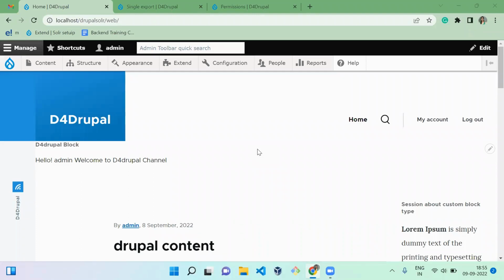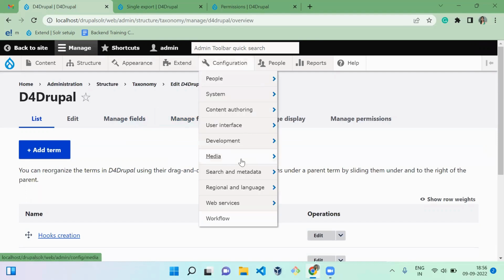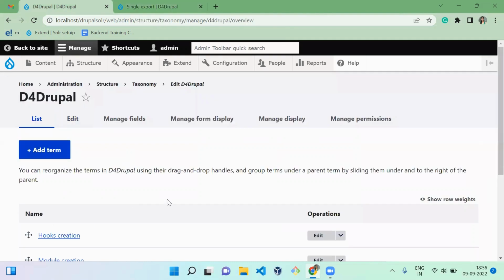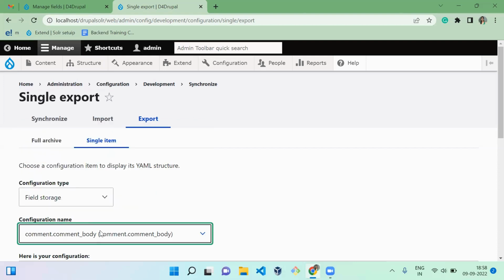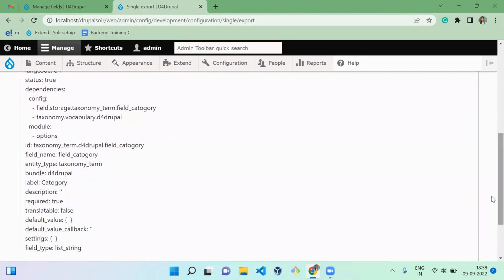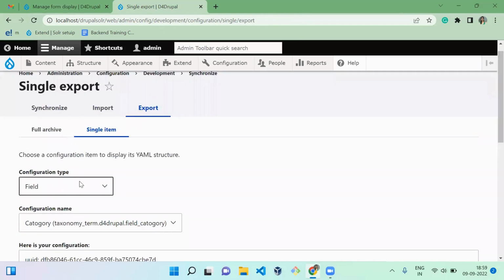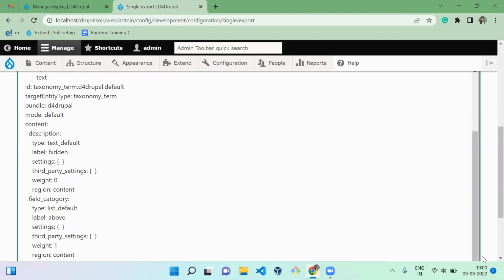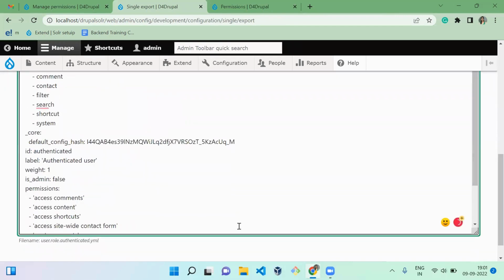Deep understanding of taxonomy vocabulary configurations in Drupal 9 | D4Drupal